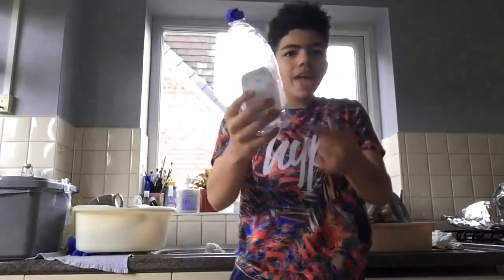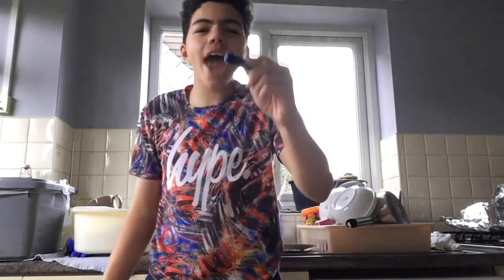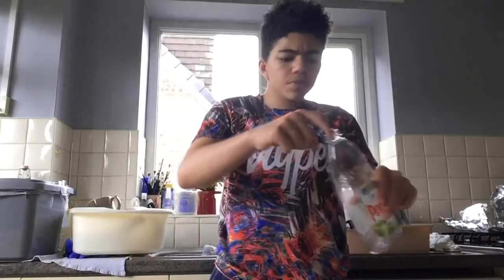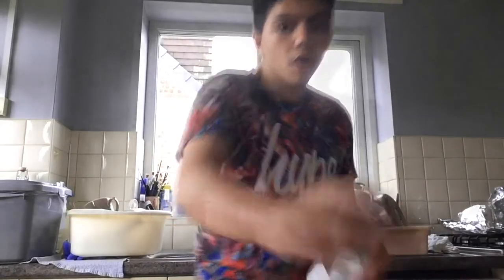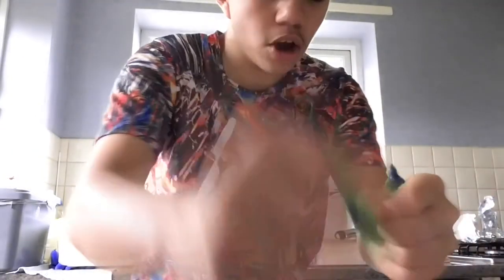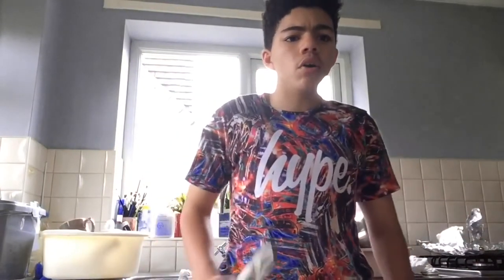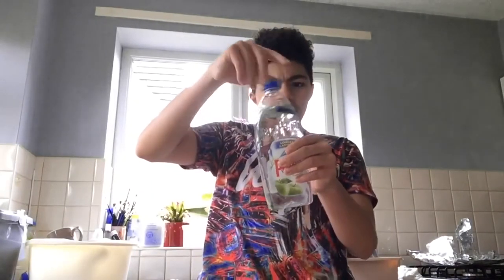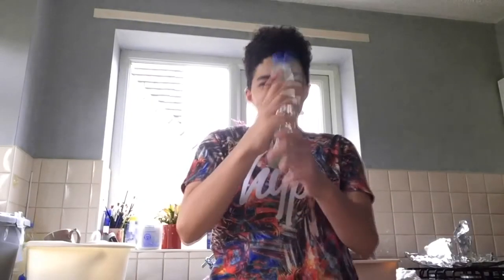diy light colour changer!!!!!!!! (I ACTUALLY EDITED)